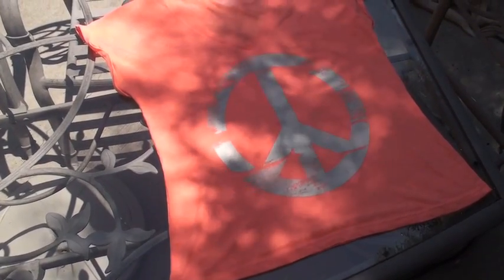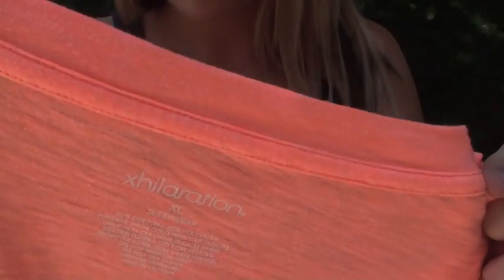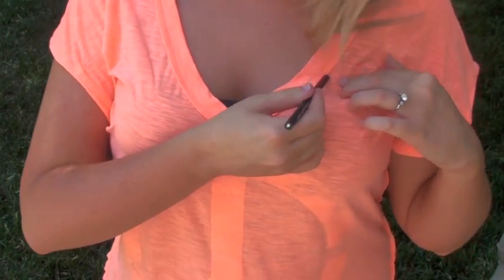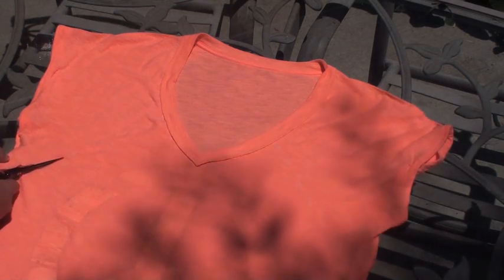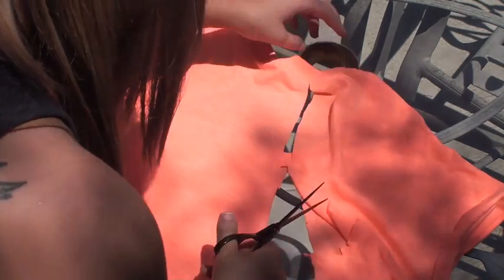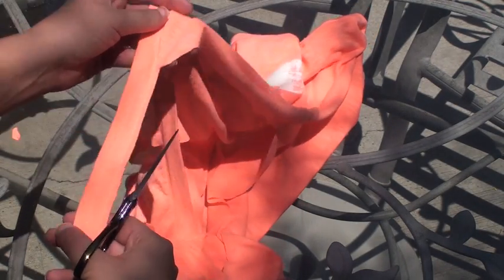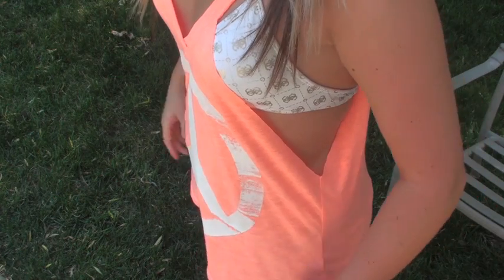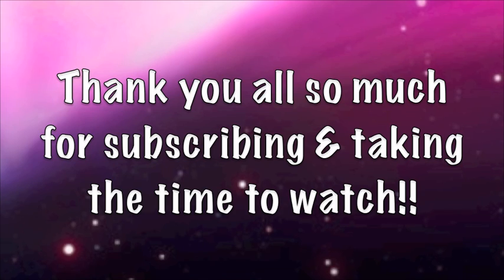DIY: Swim Suit Cover Up ♡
MAIL ♥

♡ Items Used:
- Oversized T-Shirt from Target in the "Sleepwear" section
- White Charcoal pencil - You can use a pen or a marker too! (Remember Mark LIGHT)
- Tape Measure - OR - Any flat edge
- SUPER sharp scissors - I used hair cutting sheers!

** The bathing suit im wearing is from Guess **

I hope you all found this video helpful if your looking for a quick and easy swim suit cover up! I had TONS of fun putting this video together :) Let me know if you would like more DIY's!! ♡

XOXO
-Kait